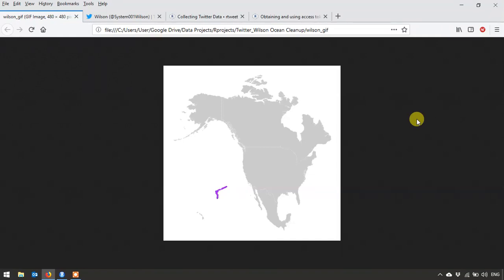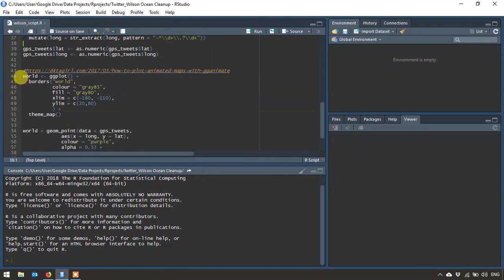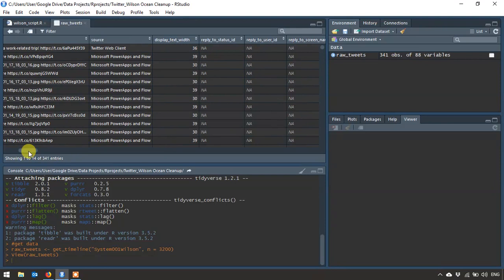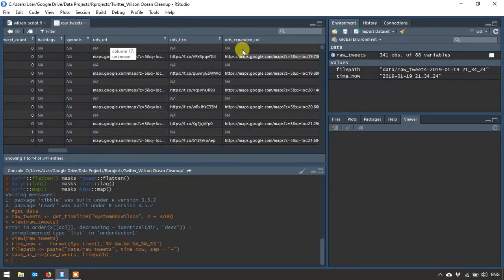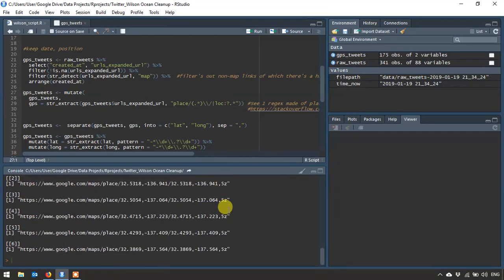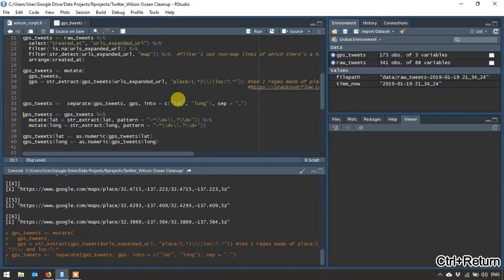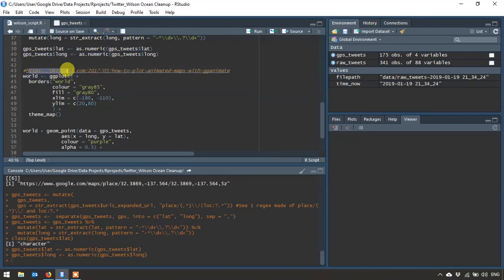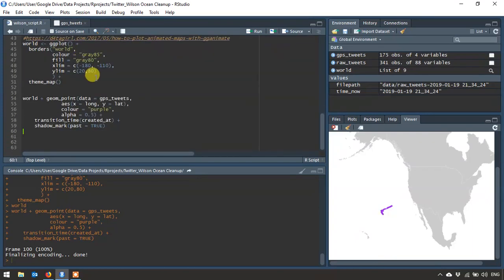Using Rtweet and RegEx to extract GPS location from a Google Maps URL in R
I made a gif of @System001Wilson location data using rtstats, by extracting the gps location from the google maps link posted from the twitter account. Yes,it was tough!

I'll walk you through how I used the Rtweet package and some RegEx to do it, as well as cover some of the difficulties I had along the way.

Note: Recording screencasts is harder than it looks, so forgive my occasional umms, ahhs and using the wrong terminology for stuff!